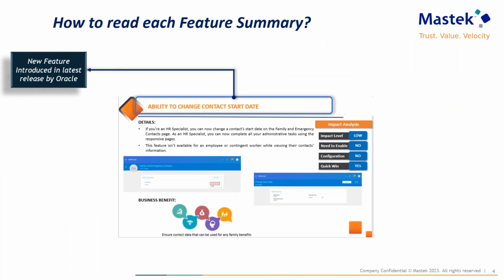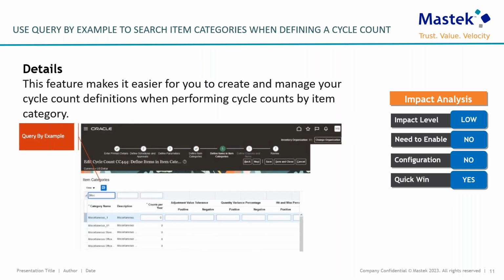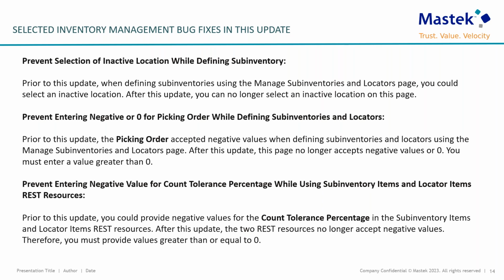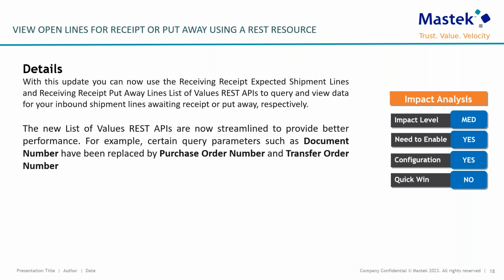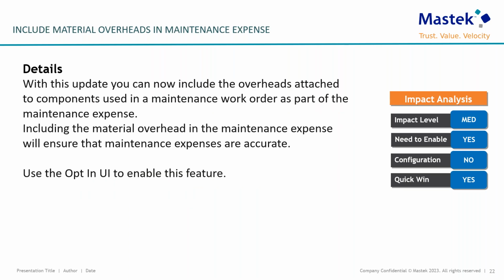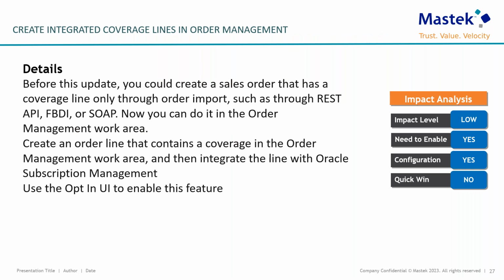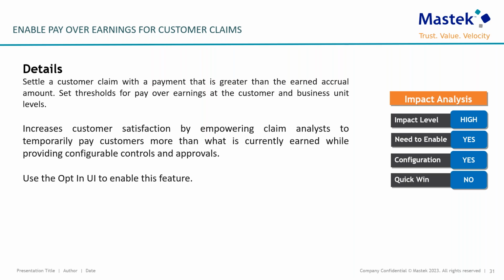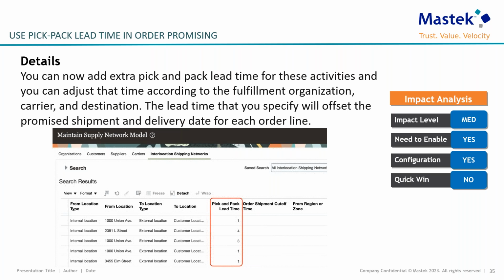SCM Inventory & Order Management Oracle Quarterly Updates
Mastek Live Advisory Webinar